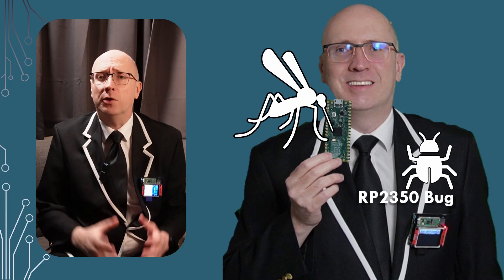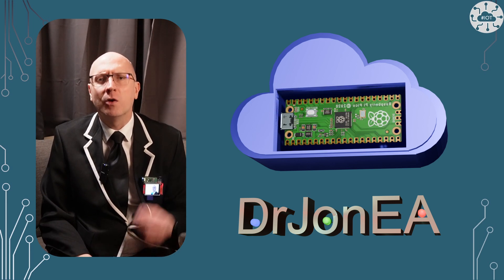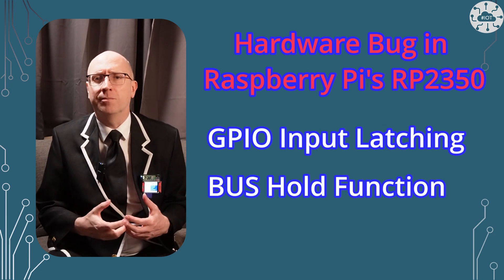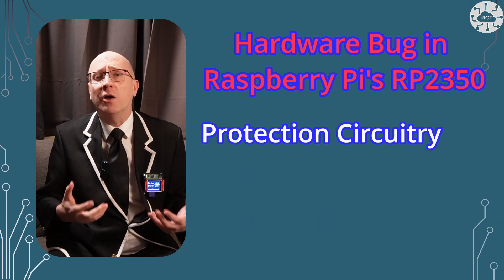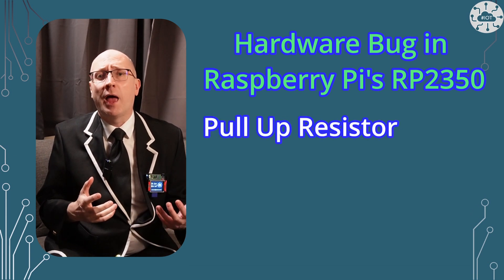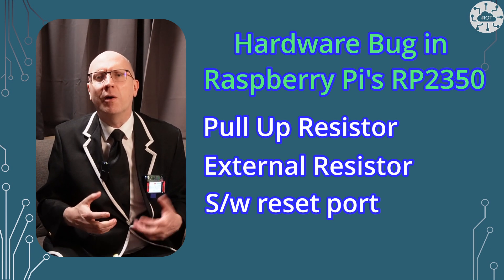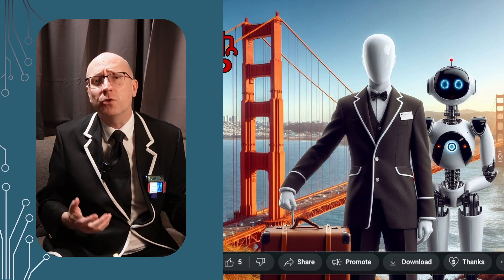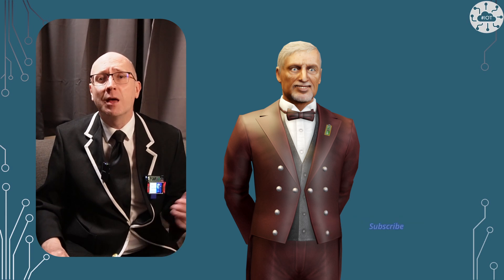RP2350 Bug in GPIO Input Pull-Down Resistor Circuitry | DrJonea.co.uk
Raspberry PI have announced a RP2350 Bug in GPIO Input Pull-Down Resistor Circuitry.

This is a hardware bug and won’t be patched in the SDK. Instead it is being managed through documentation. In this video I talk about the bug and what I think the work around are.

Video Title:  RP2350 Bug in GPIO Input Pull-Down Resistor Circuitry